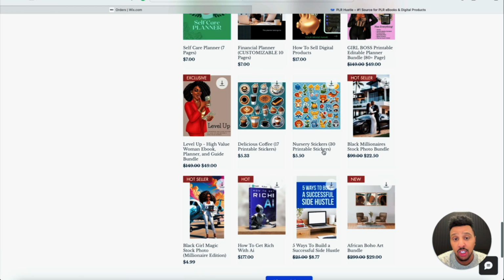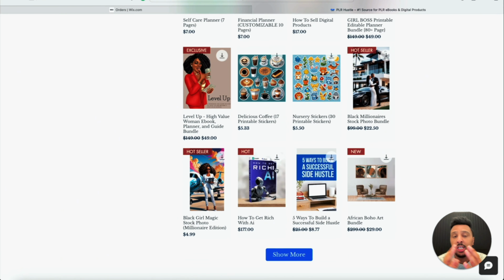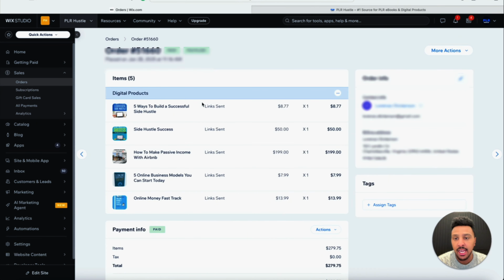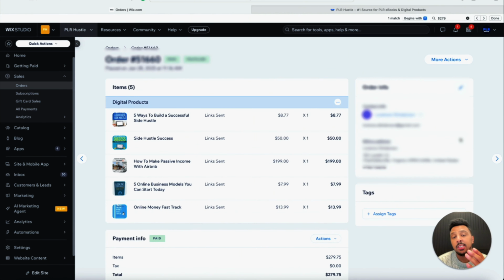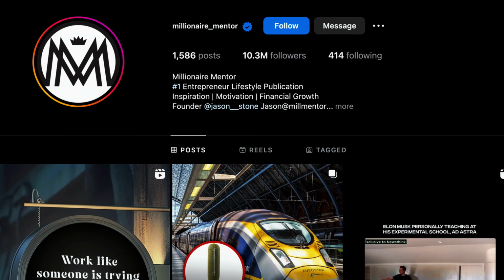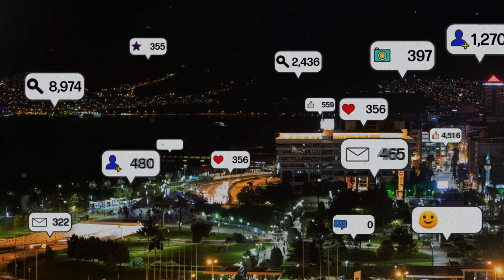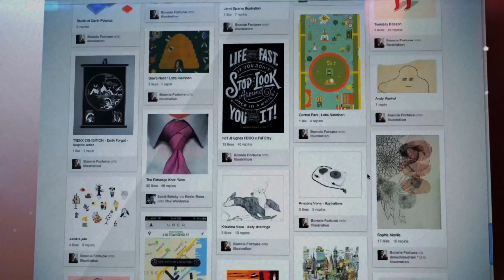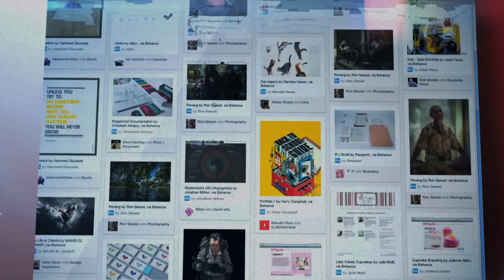How I Made $897,000 Selling PLR Digital Products (Copy Me)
In this video, I take you inside my PLR Hustle store and reveal the exact marketing strategies that helped me generate over $800K in revenue! You'll learn how I leveraged Google Ads, Pinterest, and Instagram theme page promos to drive massive traffic and sales. Plus, I show you real proof of these results.

What You'll Discover:

-How I built a multi-six-figure digital product business
-Step-by-step breakdown of my Google Ads, Pinterest, and Instagram marketing tactics
-Proof of my earnings and success
-An exclusive opportunity to purchase a done-for-you clone of my PLR Hustle store—complete with 850 ready-to-sell digital products